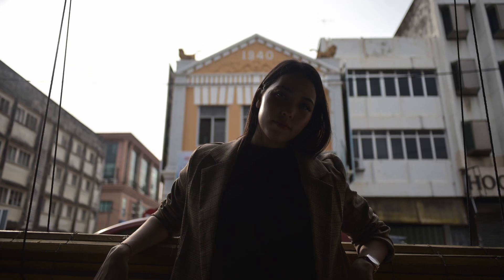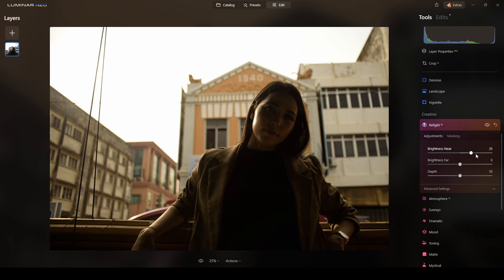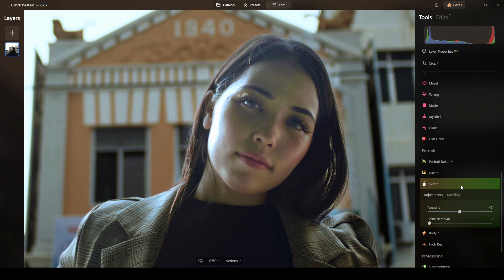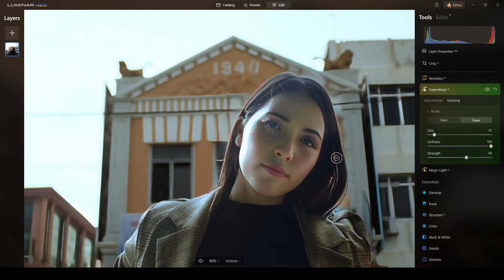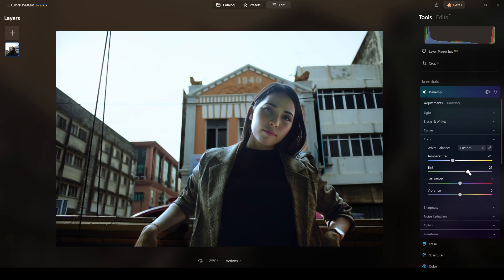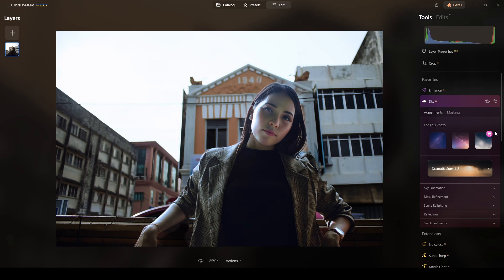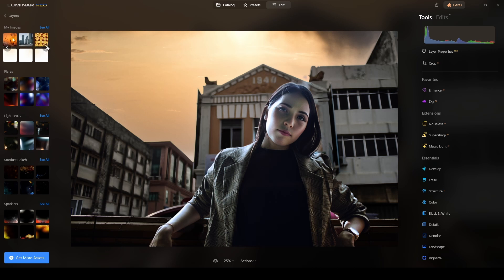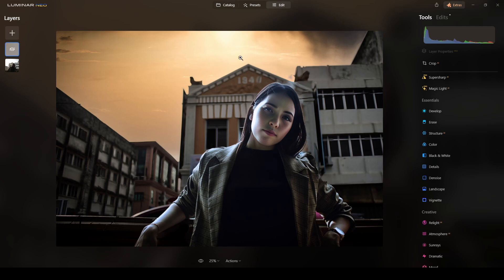Luminar Neo Tutorial: Rescue underexposed photos easily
In this tutorial, we will show to rescue underexposed photos easily using Luminar Neo. Underexposed photos can be frustrating, but with Luminar Neo, you can easily fix photographs with just a few clicks.

We will walk you through the process of using the AI Enhance tool to bring details and colors in underexposed photos will also learn how to adjust the exposure, highlights, and shadows for even better results.

If you're a photographer or just someone who loves taking photos, this tutorial is for you. Don't let underexposed photos ruin your best shots - learn how to fix them with Luminar Neo.

So, grab your favorite photos and let's get started!